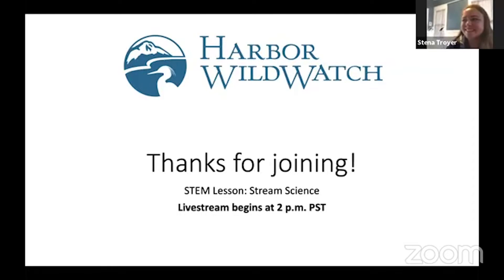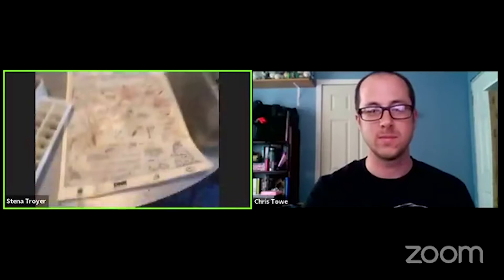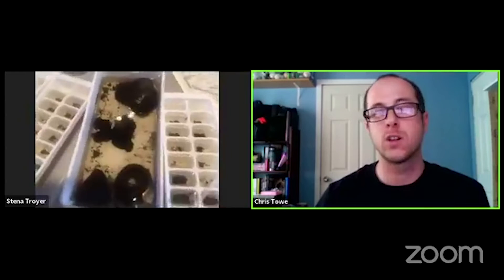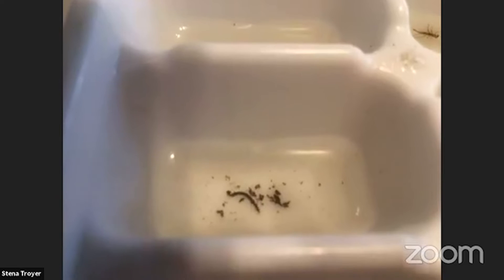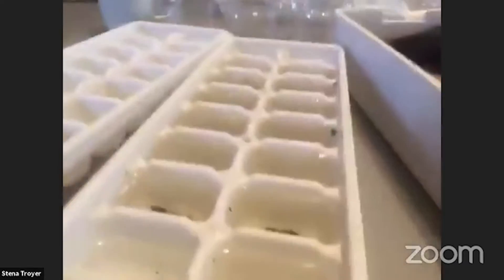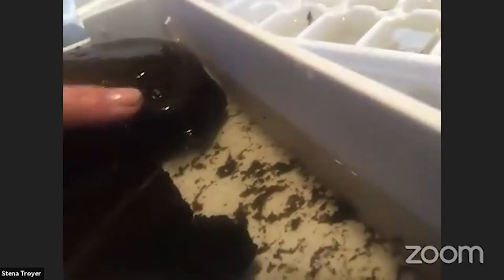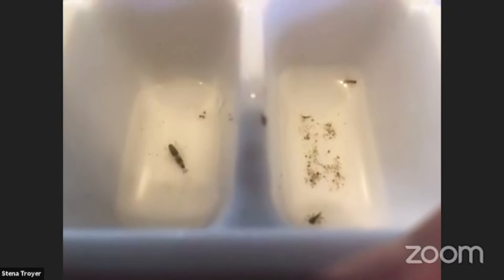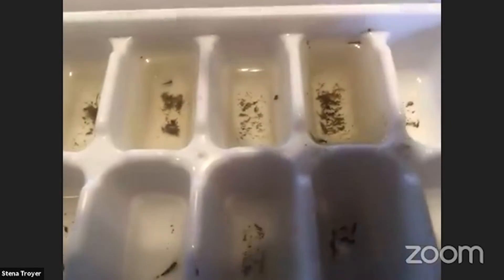Online STEM Lesson - Macroinvertebrates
Become a stream scientist with Science Specialist Stena and Pierce Conservation District's Education Manager, Chris Towe.  We will be exploring a local stream system LIVE on Facebook during a virtual field trip, and learning about why these ecosystems are so important to us and the macroinvertebrates (AKA bugs) that call it home.

We are in this together! Every week, Harbor WildWatch will offer three free, educational videos. These videos will be a combination of livestreams and pre-recorded workshops that explore our natural environment, provide STEM learning opportunities, and offer activity ideas for at-home learning.

Tune into our Facebook and YouTube channels on Mondays, Wednesdays, and Thursdays to catch our biologists providing fun educational videos for all ages. Note that a Facebook account is not required to view any videos on Facebook.

SUPPORT
While the content will be free to the public, as a 501(c)3 nonprofit, Harbor WildWatch is appreciative of any donations to help support the creation of the content and supporting our staff positions during this time. If you enjoy our videos, we encourage you to become a member or make a monthly or one-time contribution to help sustain our programs.

Donations can be made through our secure website above or mailed to 3110 Judson Street, PMB #99, Gig Harbor, WA 98335. Thank you for your support!